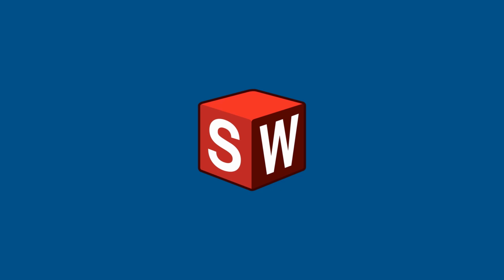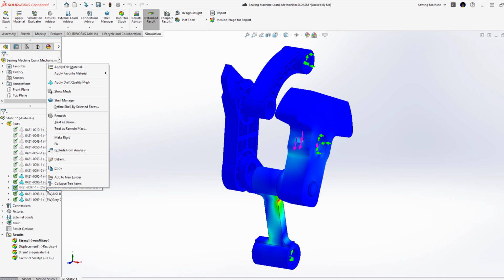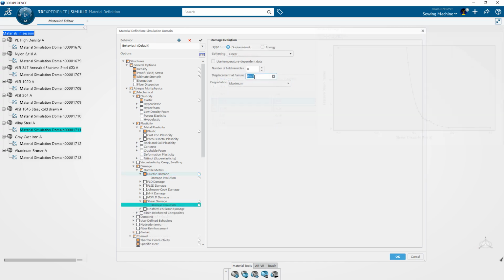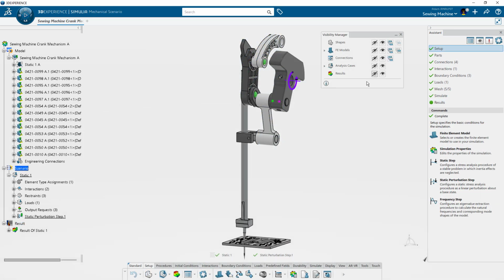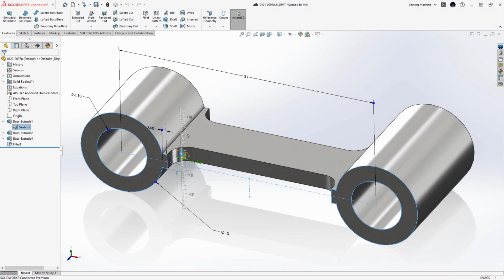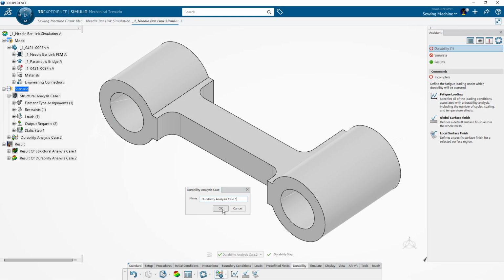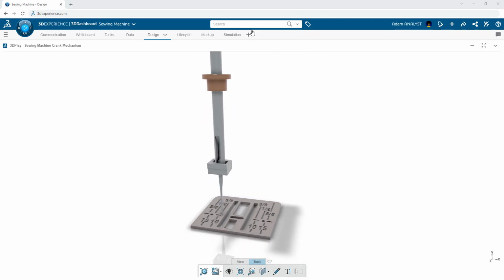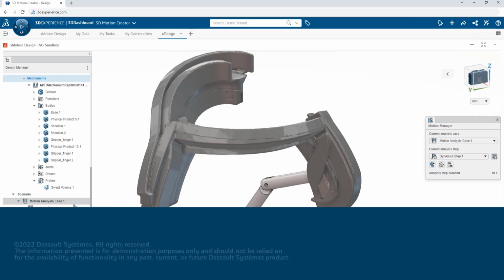3DEXPERIENCE Works Expand Horizons with Advanced Simulation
Connecting SOLIDWORKS to advanced simulations just got easier with 3DEXPERIENCE Works. Import SOLIDWORKS materials directly from your custom library and add Abaqus multiphysics properties including damage. Transfer your SOLIDWORKS Simulation studies to advanced structural scenarios, like explicit dynamic steps, and solve directly on the cloud. Optimize your SOLIDWORKS models with Parametric Design Studies and evaluate your designs for life with world-leading multiaxial strain-based fatigue methods. And since all of this is on the 3DEXPERIENCE platform, publishing and sharing results has never been easier.